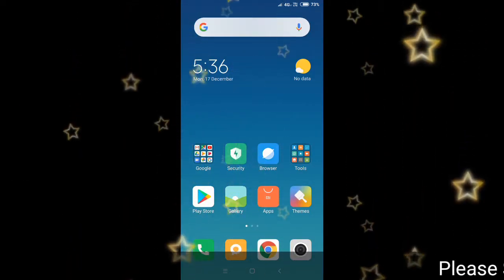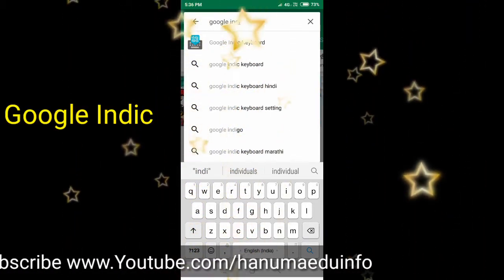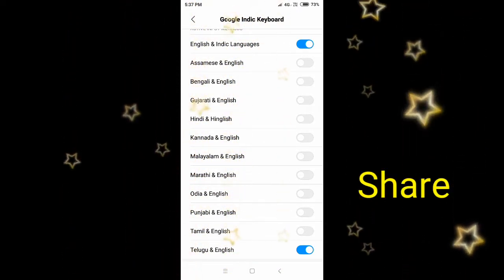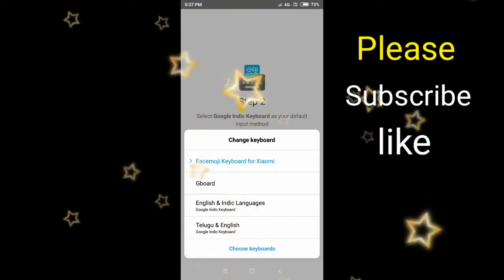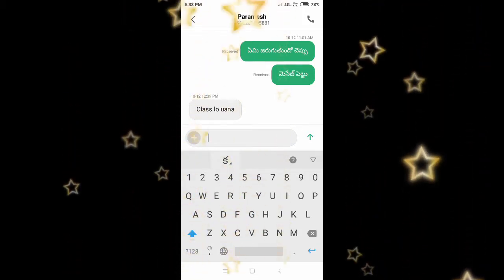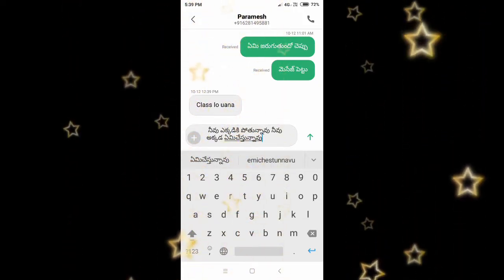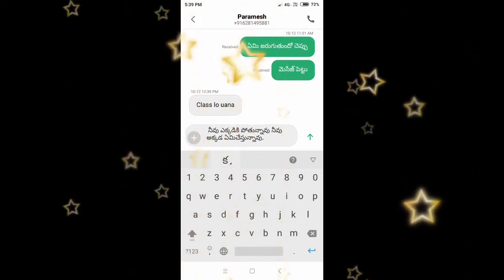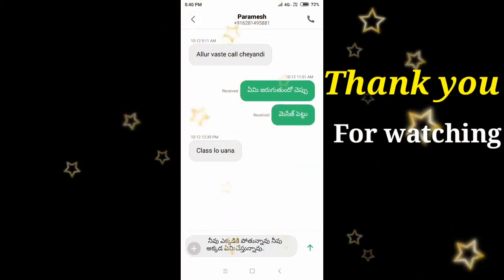Google Indic Keyboard in telugu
Google Indic Keyboard